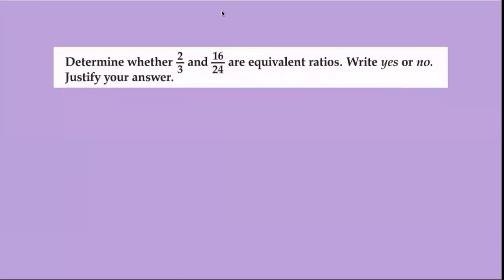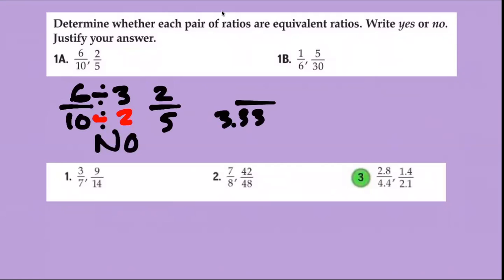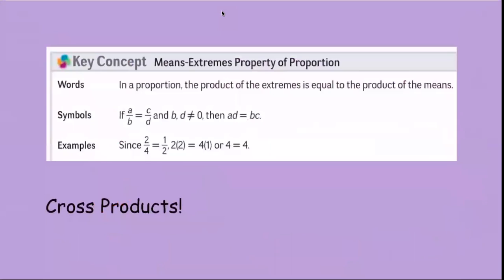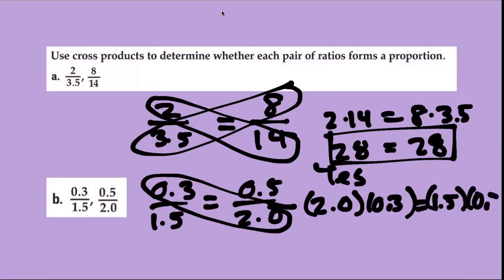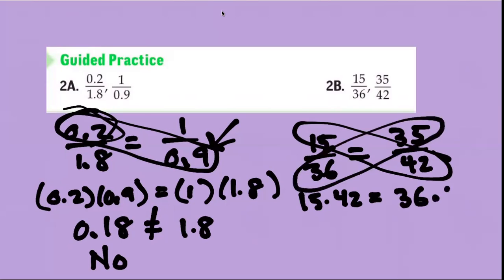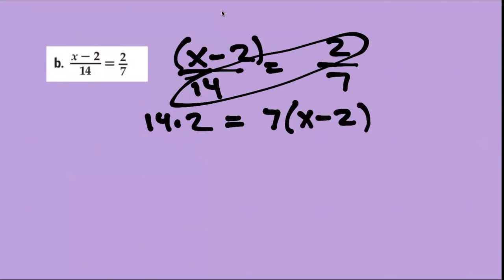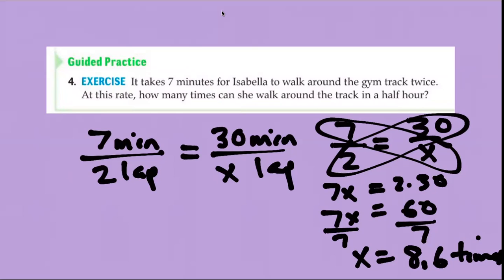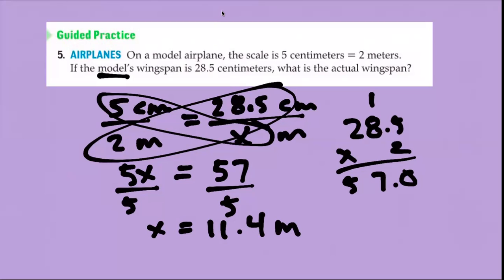Alg 2-6 Using Cross Products in Equation Solving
This video goes over using cross products to determine equivalency with fractions and then to help us solve equations.